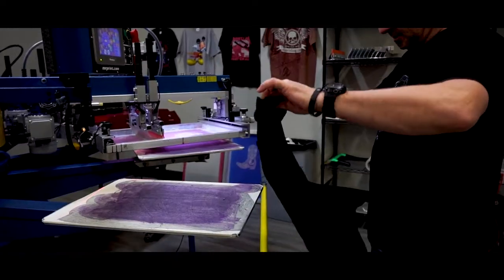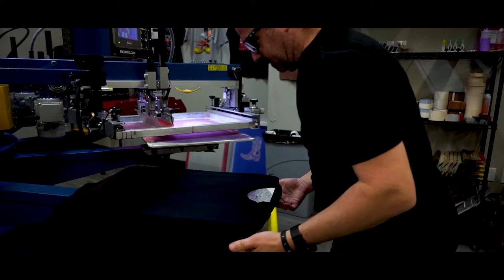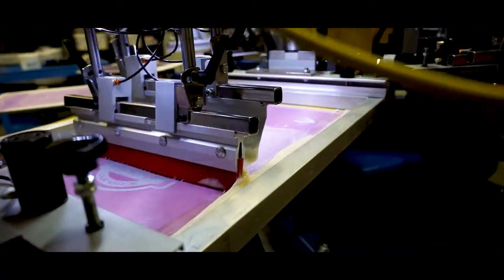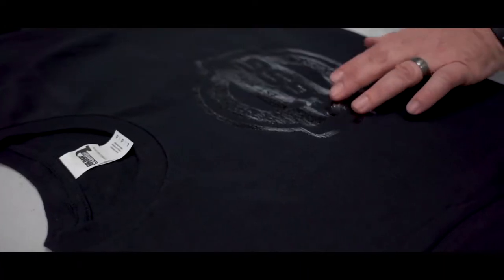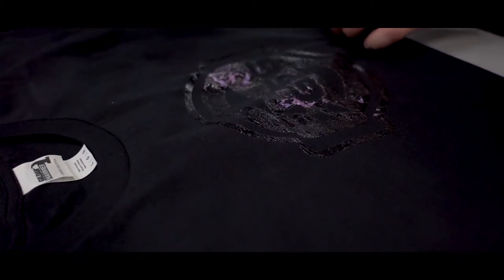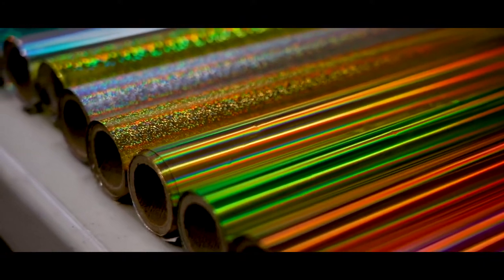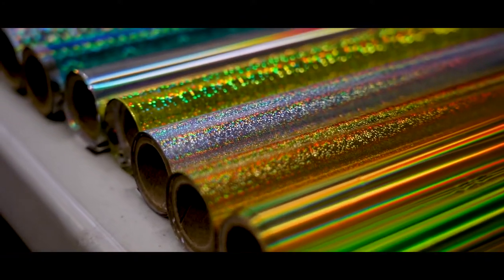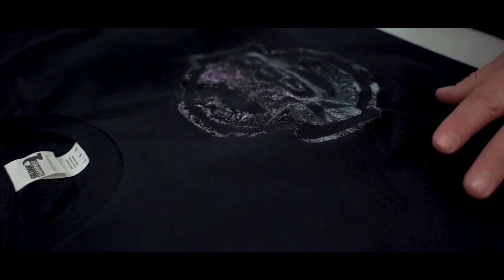Elevate Your Screen Printing With Foil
Stay ahead of your competitors and elevate your prints with foil! Foil is a simple way to add stand-out decoration and flare to t-shirts and other textiles! Foil is applied using heat transfer vinyl adhesive, but it can also transfer to standard plastisol inks, screen printed adhesives, and special effects plastisol inks.